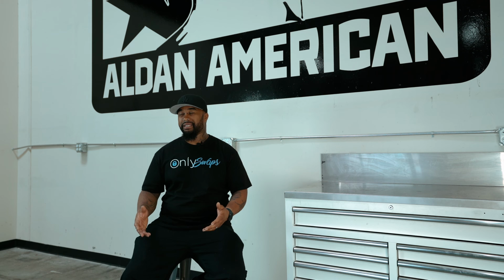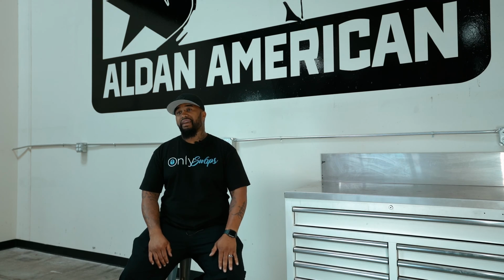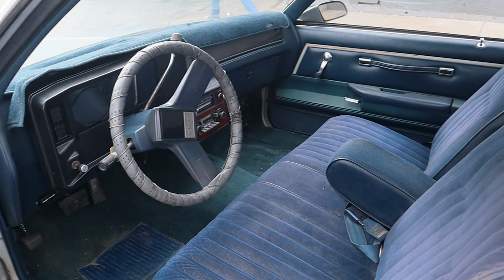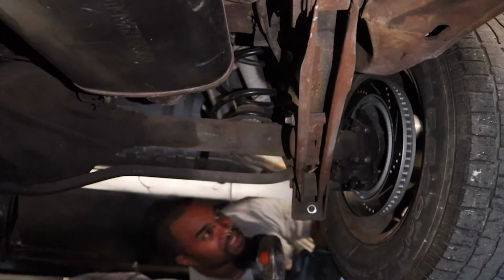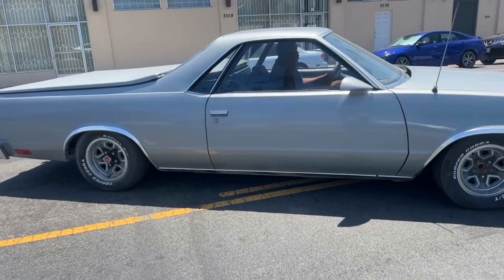Dive into Suspension Talk with @TheLsSwapGuru at the Aldan Shock Lab! 🔧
Join us as the LS SWAP Guru sits down with the Aldan Team to delve into all things suspension. 🚗

Discover the importance of upgrading your suspension, especially considering that many builds are still rolling on 30, 40, or even 50-year-old suspension components that simply weren't built to last that long.

With the expertise of the Aldan Team, the LS Guru has found the perfect solution to eliminate the G-Body shuffle, revolutionizing the driving experience.

Addressing the frustrations of modernizing G-body builds, the LS Guru emphasizes the shift from 15-inch rims to larger 22 to 26-inch wheels, making ride height adjustment a challenge. But with Aldan Kits, he's able to effortlessly integrate either their single or double adjustable kits, ensuring optimal performance and handling for these builds. 🛠️💥